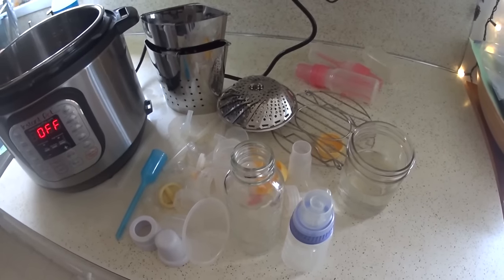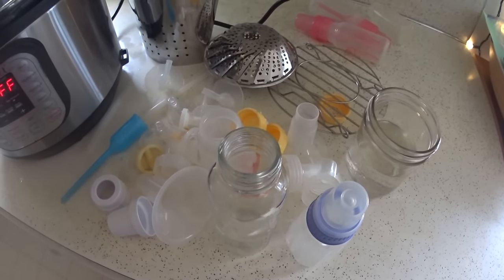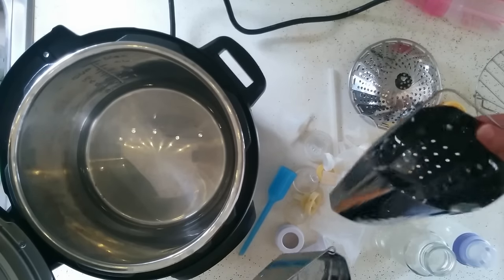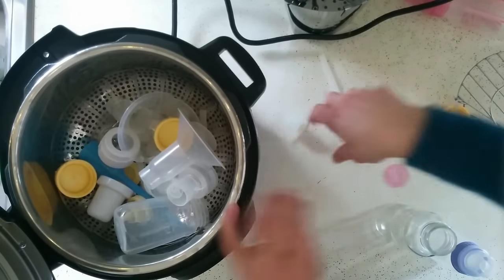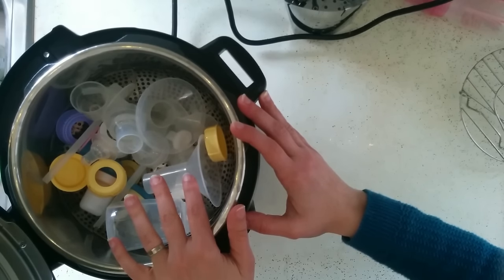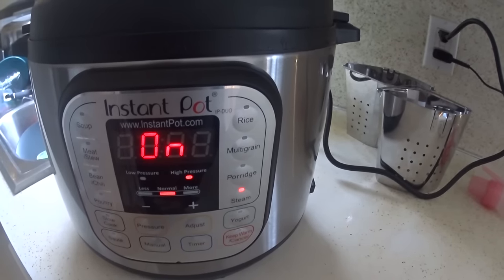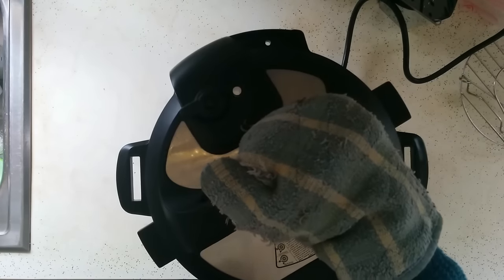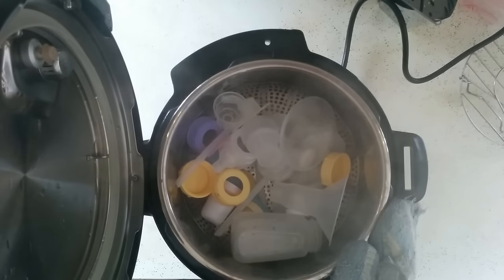Sterilizing in the Instant Pot || Baby Bottles, Sippy Cups & Breast Pump Parts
Just a quick demo of how I sterilize using my Instant Pot!

Want to send us something? Ship to:
Indigo Nili
11124 NE Halsey St. #426